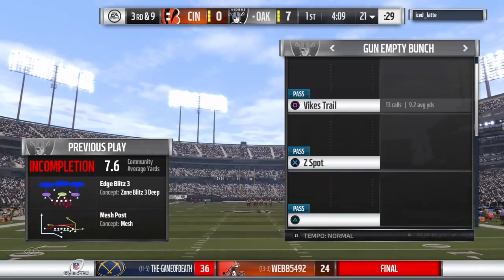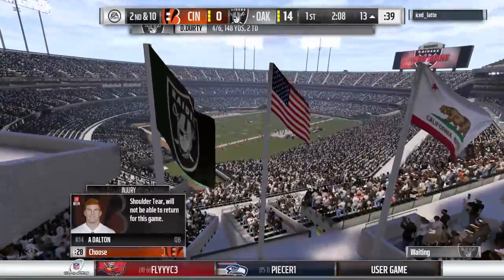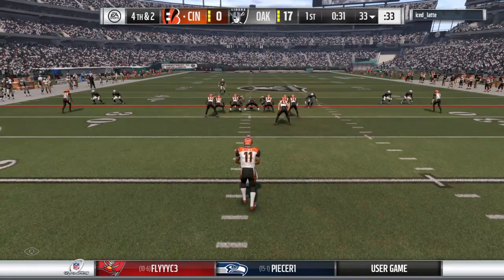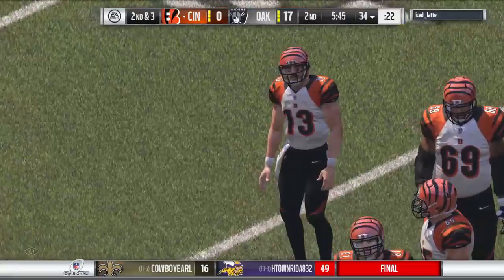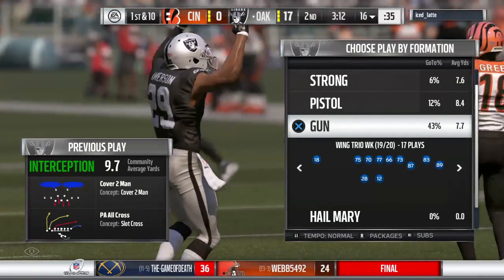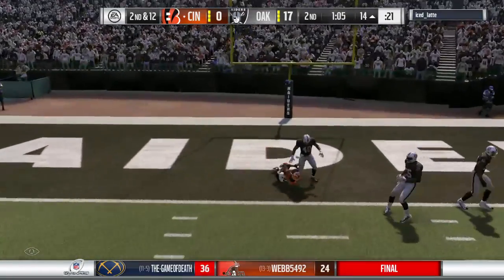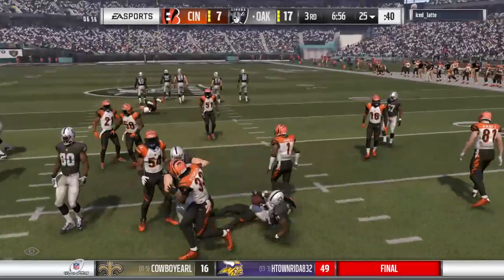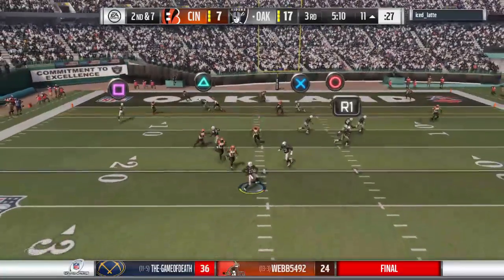DurtyWiteBoy's Live PS4 Broadcast